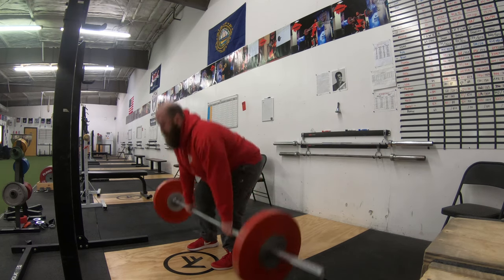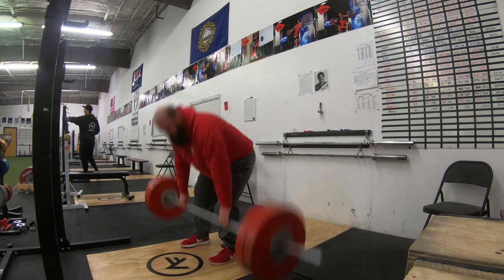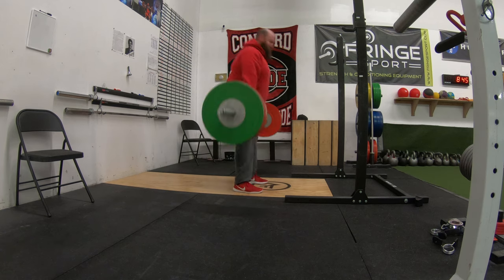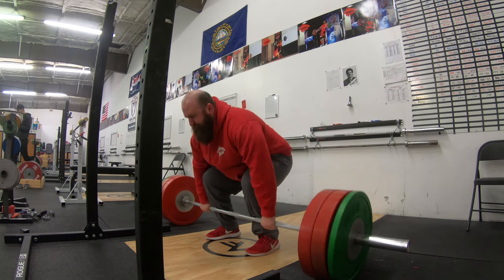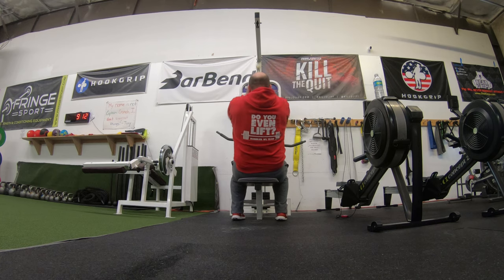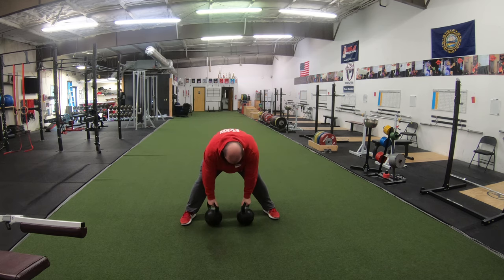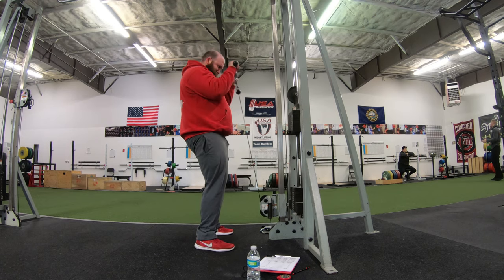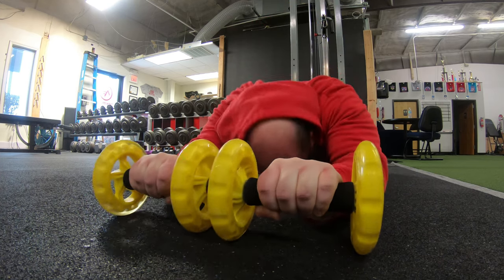Double Overhand Hell! Coach's Training VLOG 1-23-19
Sets of 4 on double overhand (no hook) deadlift was tough. It will be even more of a challenge next week when I do 5 sets!